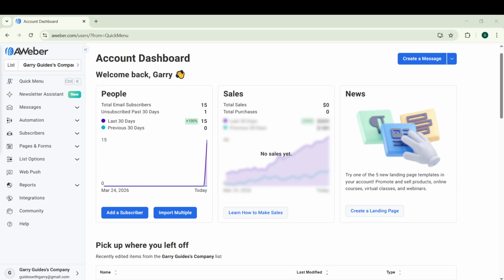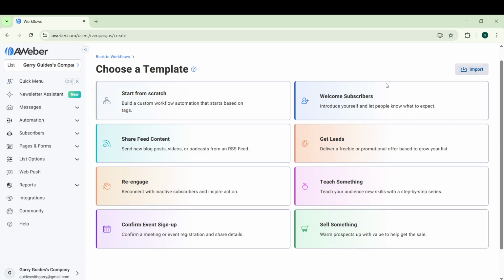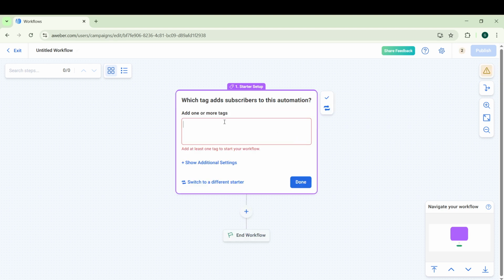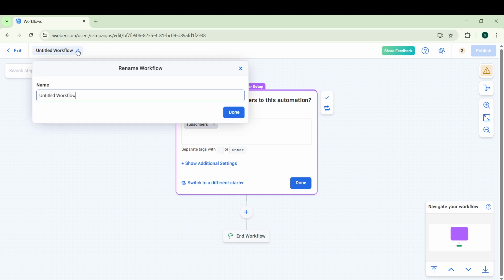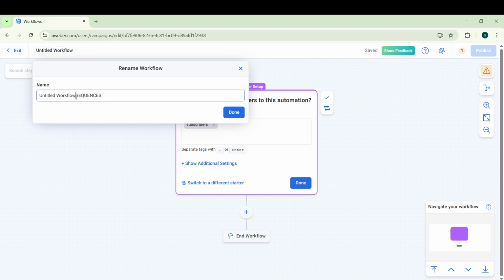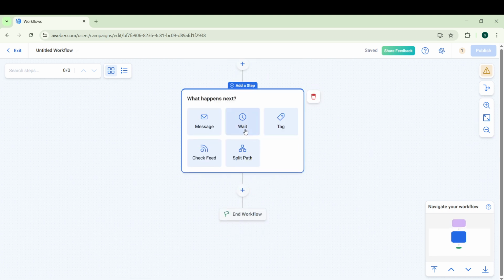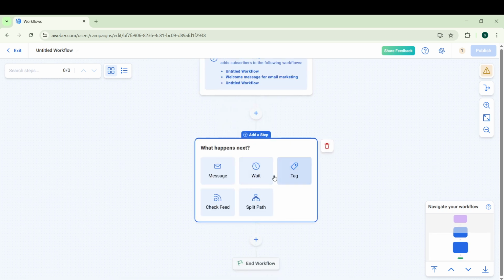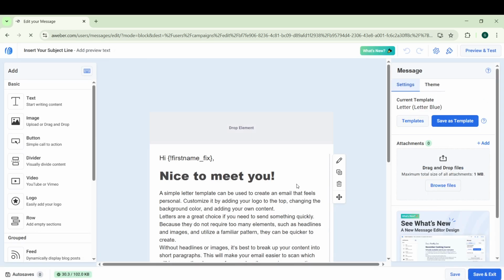How To Set Up Aweber List Automations [2026 Guide]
In today's video we cover: How To Set Up Aweber List Automations, AWeber, AWeber Automations, Email Marketing Automation, AWeber Tutorial, List Management, Automated Email Sequences, AWeber Campaigns, Marketing Workflow, Email Triggers, AWeber List Logic, Digital Marketing Automation, Subscriber Engagement, Autoresponders, AWeber Guide

-Google Drive
-Google Meets
-Google Sheets
-Google Chrome
-Google Forms
-Google Gmail